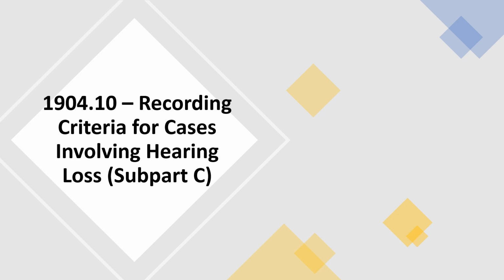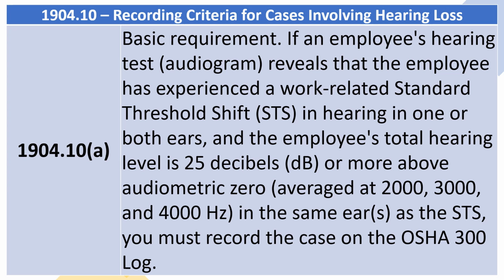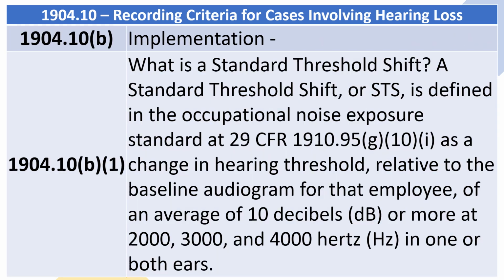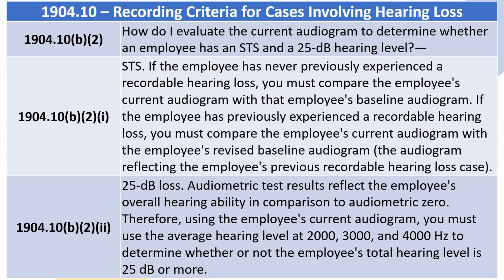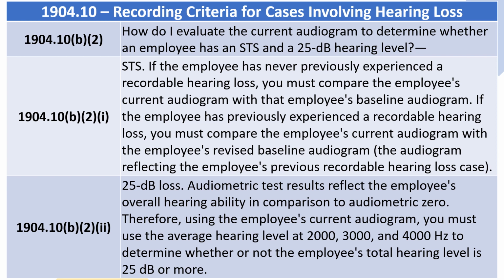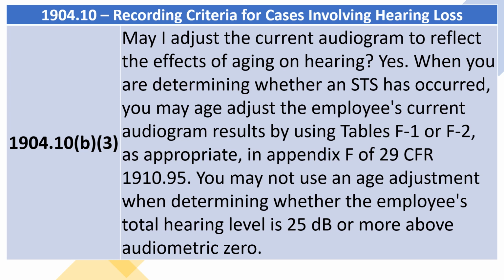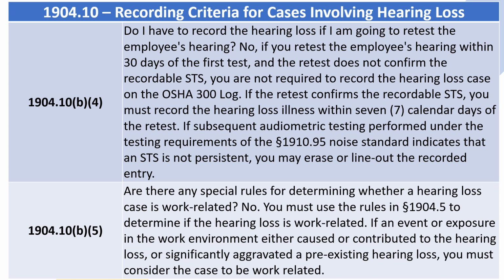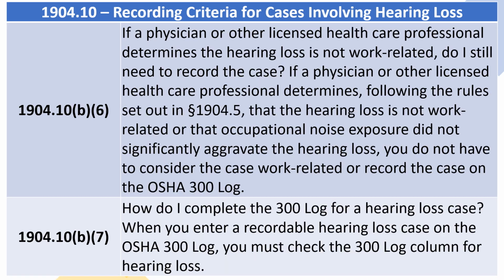OSHA 1904.10 – Recording Criteria for Cases Involving Hearing Loss (Subpart C)